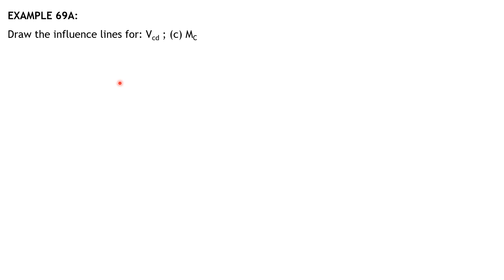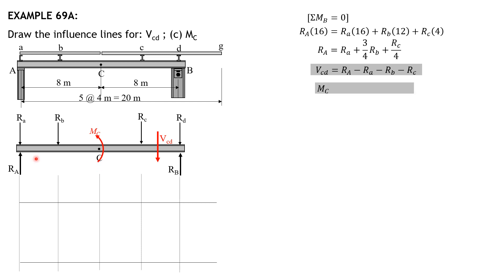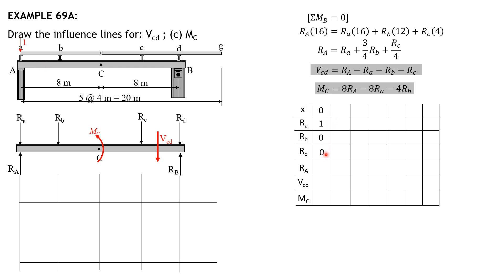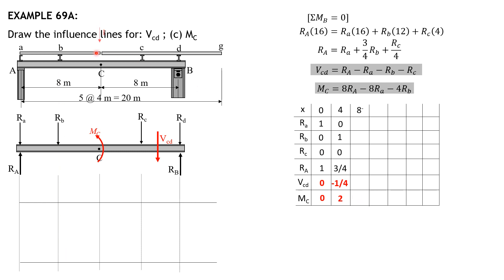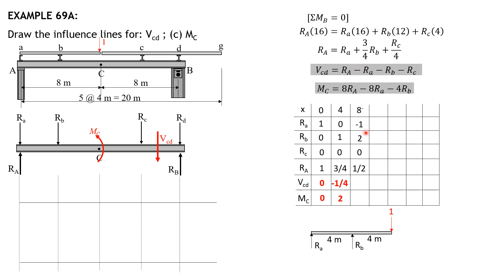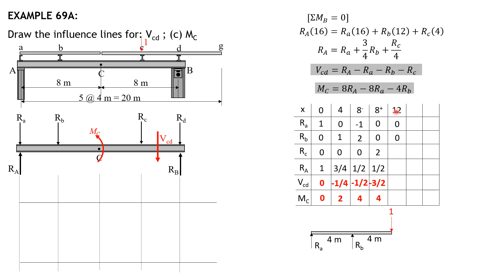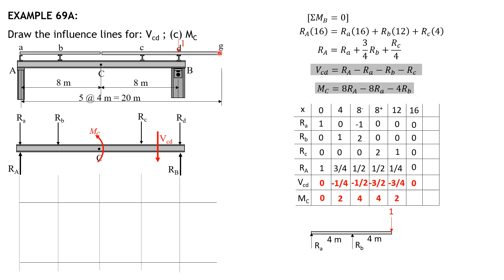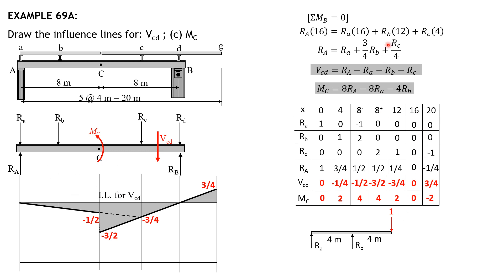STRUCTURAL ANALYSIS, EXAMPLE 69A